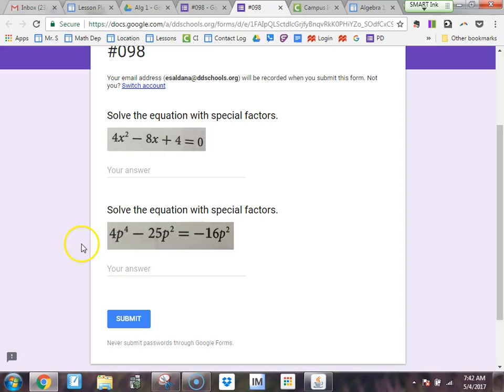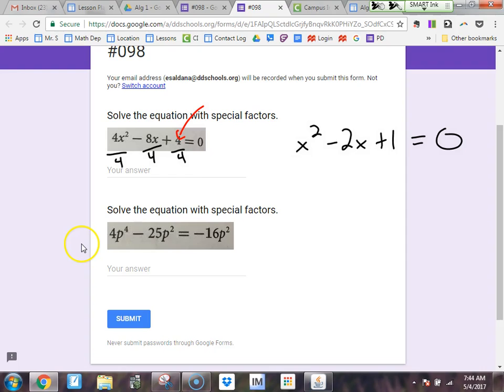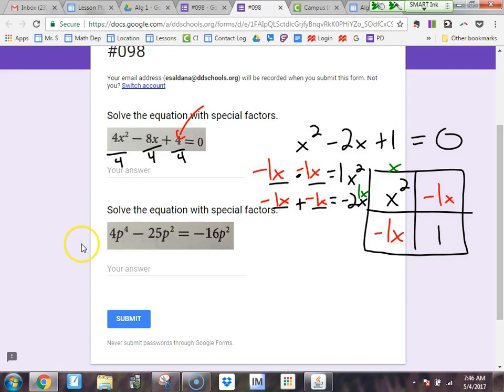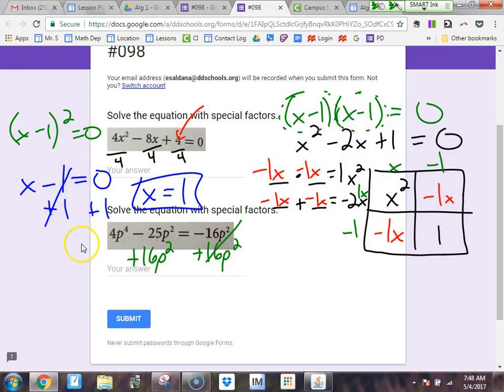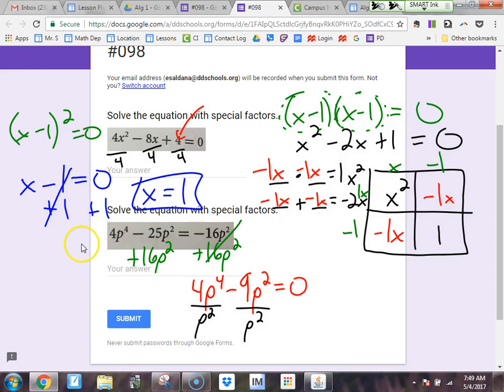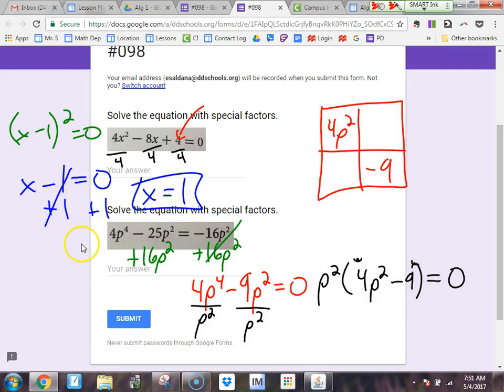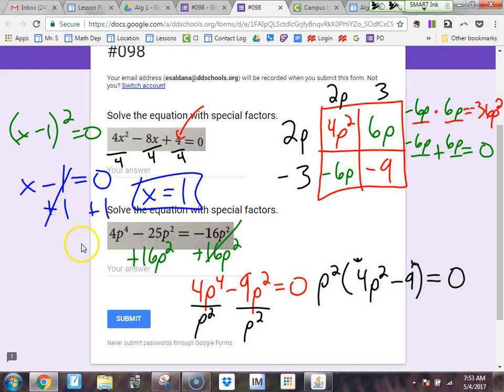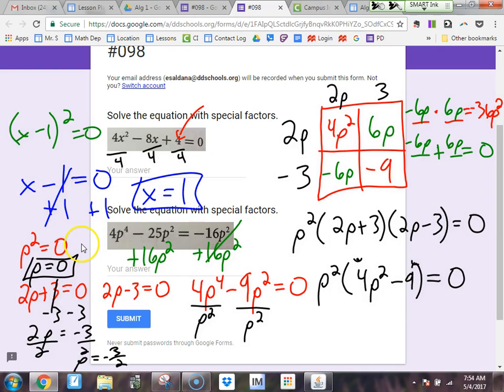21 3c Do Now